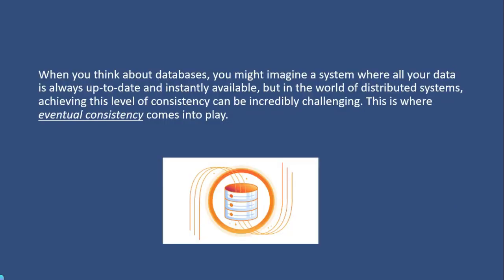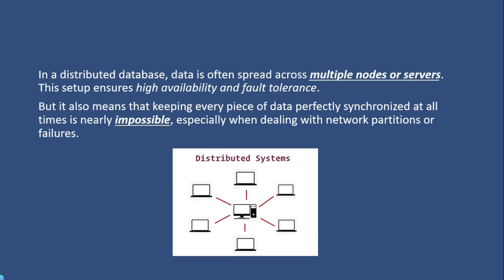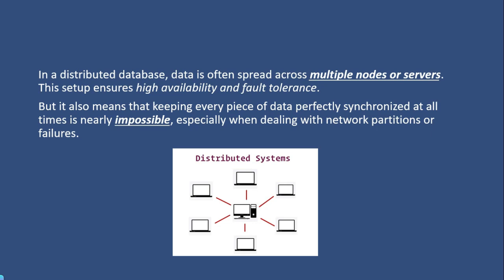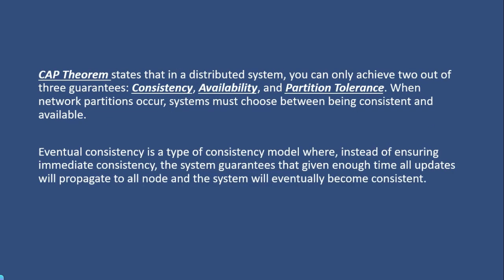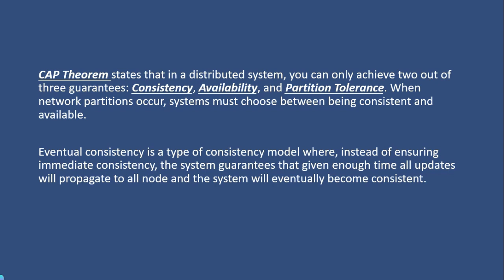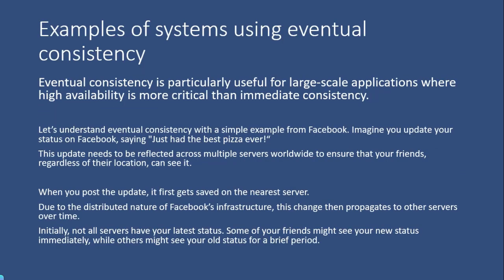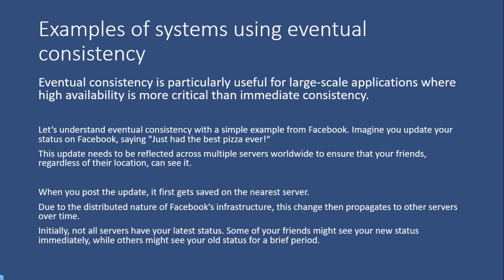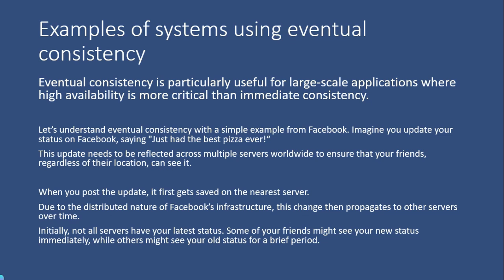Understanding Eventual Consistency in Distributed Databases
Explore the concept of eventual consistency in distributed databases! Learn how systems like Apache Cassandra manage data across multiple nodes, ensuring reliability and availability. We'll break down the trade-offs between consistency, availability, and partition tolerance, and explain why eventual consistency is essential for large-scale applications. Join us to understand the nuances of database consistency models and their impact on modern data management.